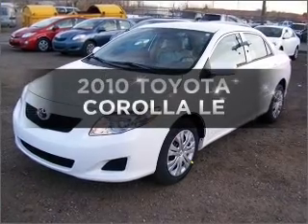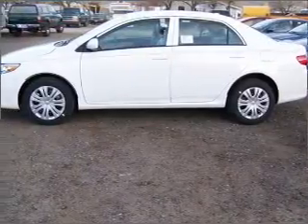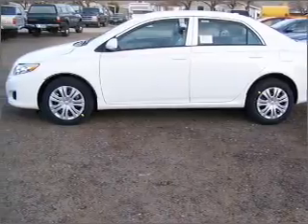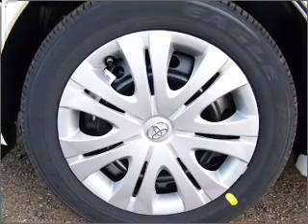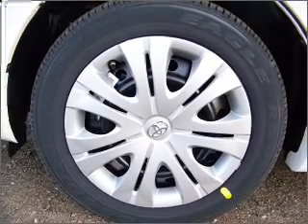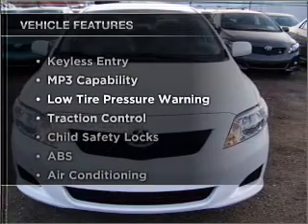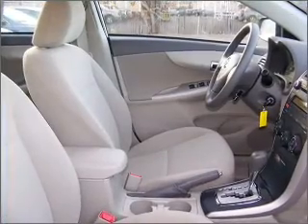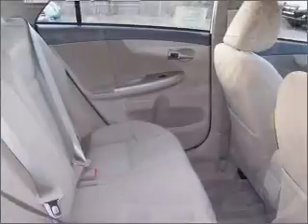2010, TOYOTA, COROLLA, Carson City, NV, Carson Toyota, 877-8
Year: 2010
Make: TOYOTA
Model: COROLLA
Trim: LE
Engine: 1.8 liter inline 4 cylinder dohc
Transmission:
Color: super white
Mileage: 5
Address: